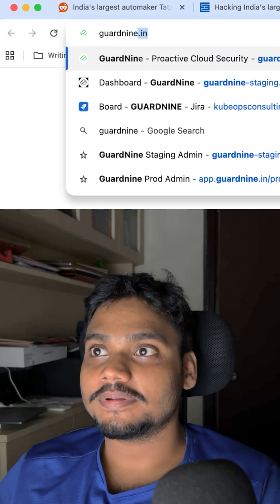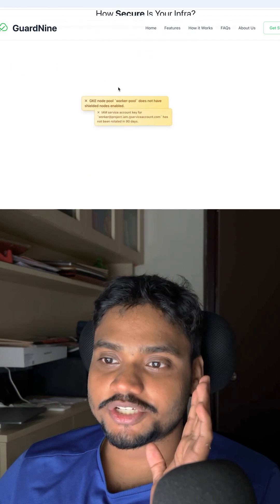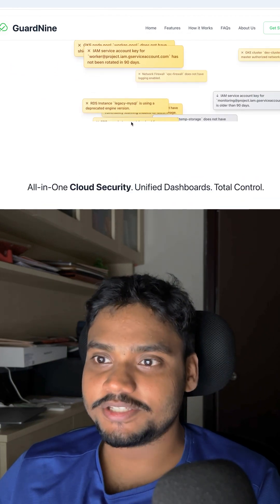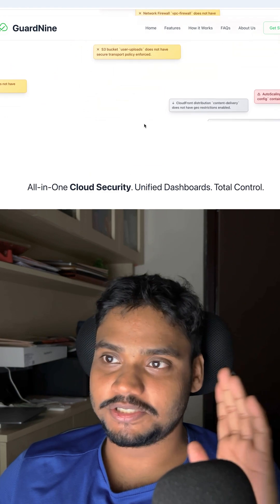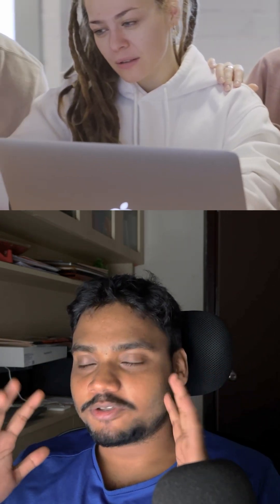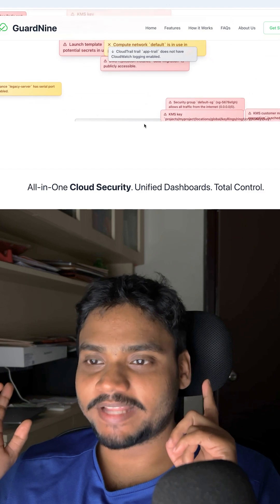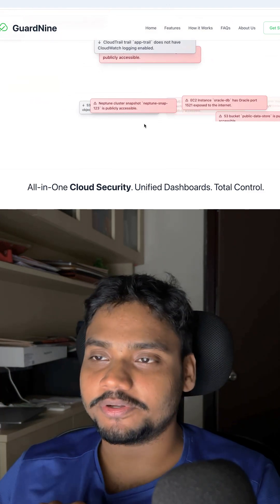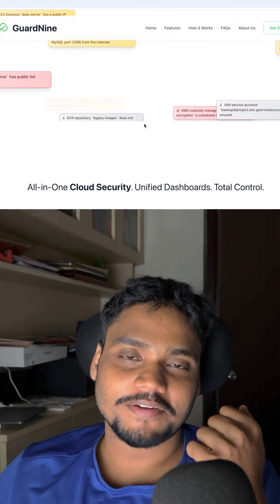Tata Motors AWS Leak Don’t Make This Cloud Security Mistake!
Tata Motors, India’s largest automaker, accidentally exposed over 70 terabytes of internal data on AWS S3 buckets — including dashboards, reports, and confidential files.

In this 1-minute breakdown, we’ll see:
🔹 What exactly got leaked
🔹 How a small mistake on an open S3 bucket caused it
🔹 Why even big companies need guardrails
🔹 How tools like Guardian can automatically detect such issues

Protect your cloud before it’s too late.
👉 Watch till the end for the solution and a quick security tip!